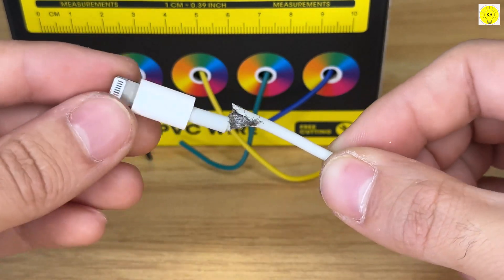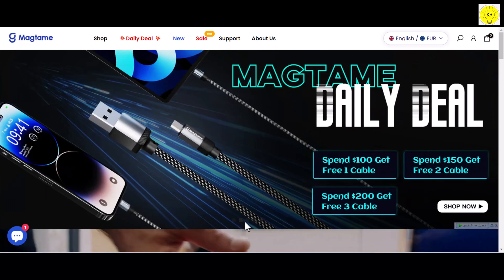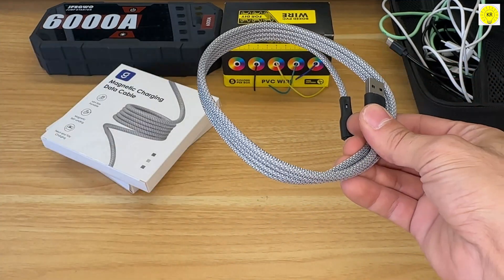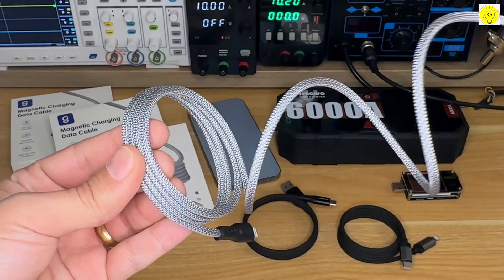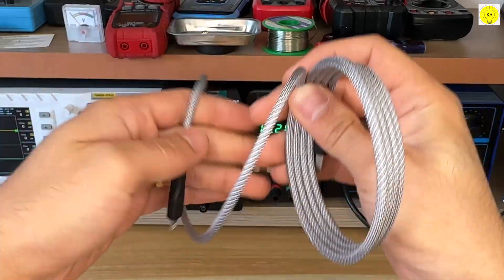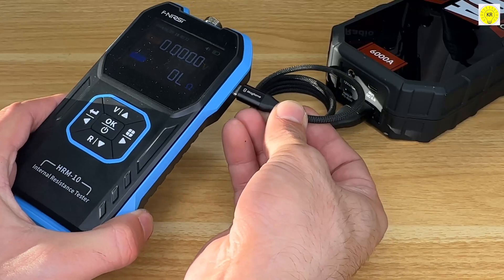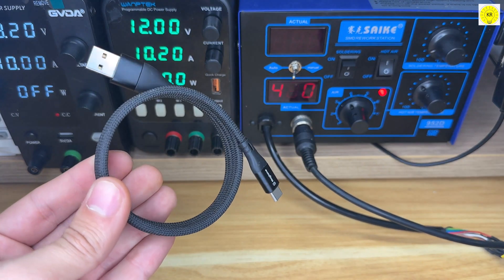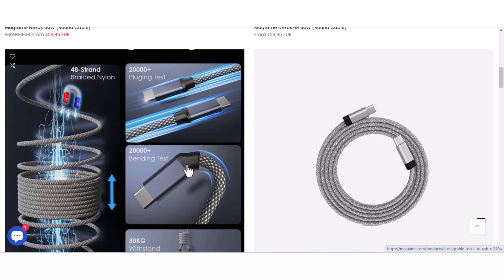Solve the charging cable problem , the solution Magnetic Cables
To buy all tools from here 👇👇
Buy a MagTame Magnetic Data Cable here!
Forget traditional charging cables that get tangled, knotted and cracked, causing the cables to become damaged and stop working at all. Instead of having to buy new cables, just buy the MagTame Magnetic Cable for Life!
Measuring Tools 👇👇
FNIRSI-FNB58 USB Tester 【
FNIRSI HRM-10 Battery Voltage :【
Digital Power Supply :【
Battery Capacity Tester :【